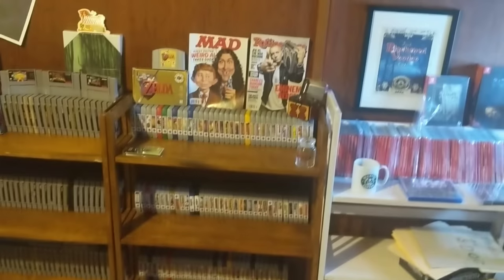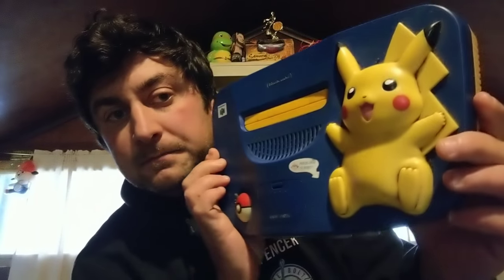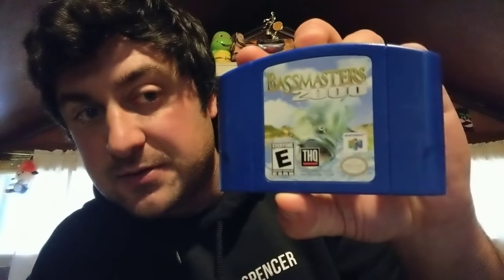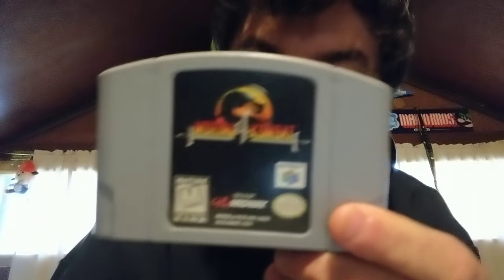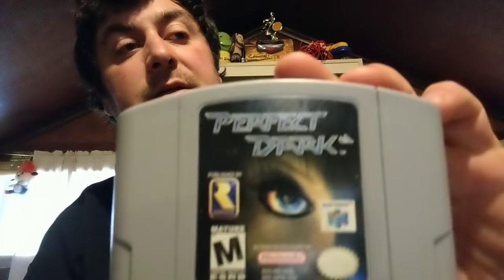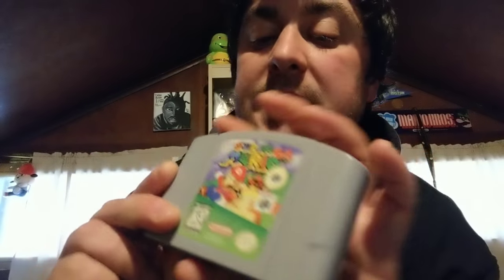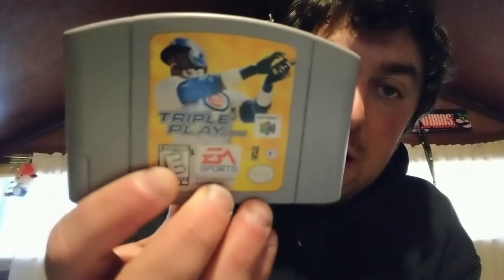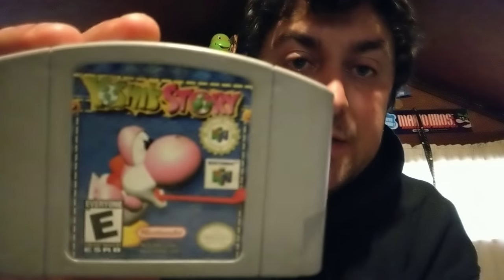N64 collection 2019!!